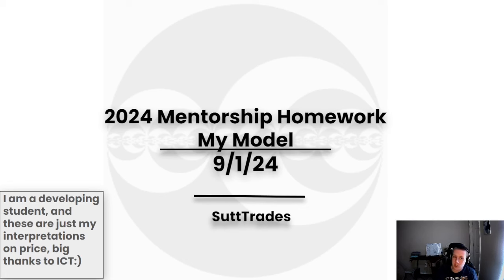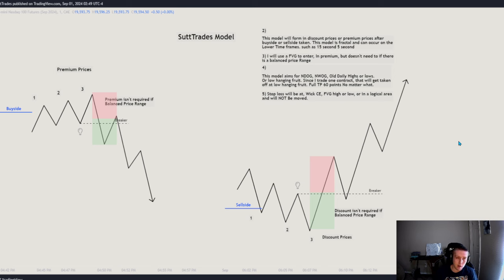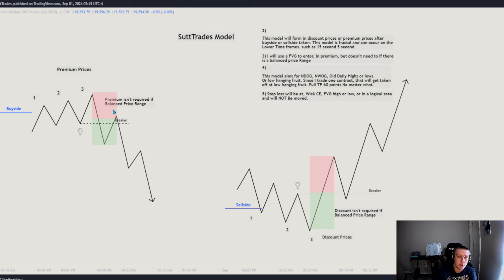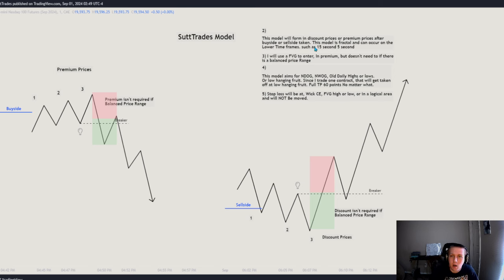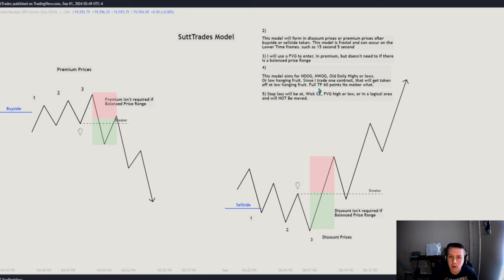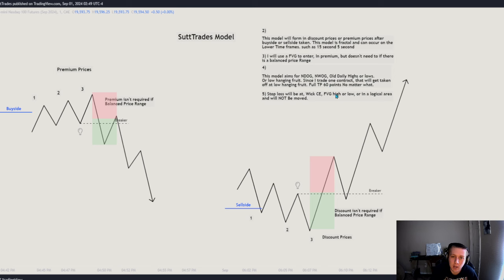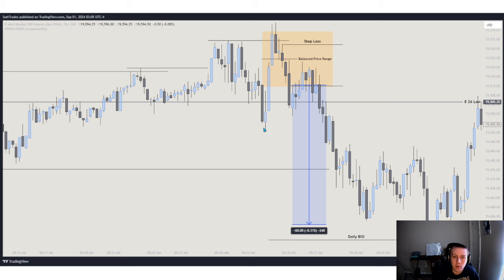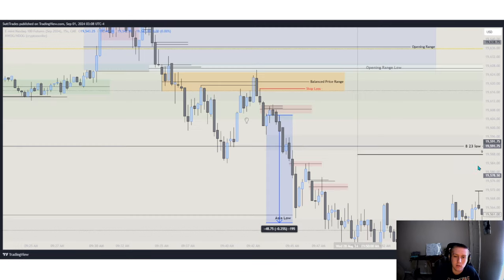ICT Mentorship Homework: Defining My Model + Examples